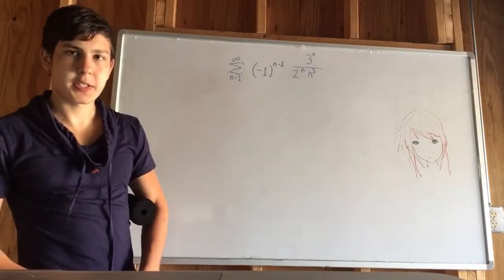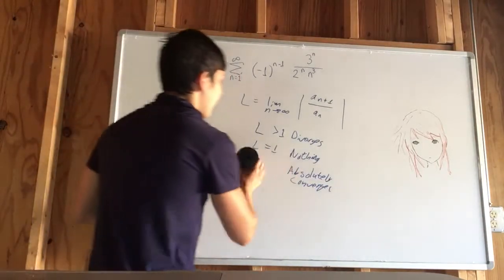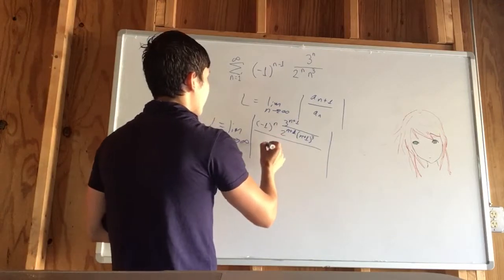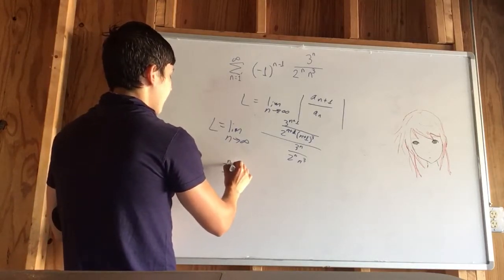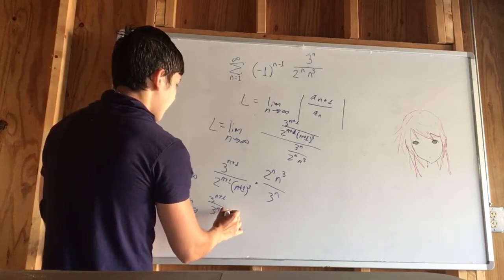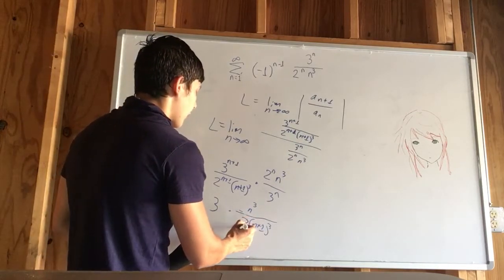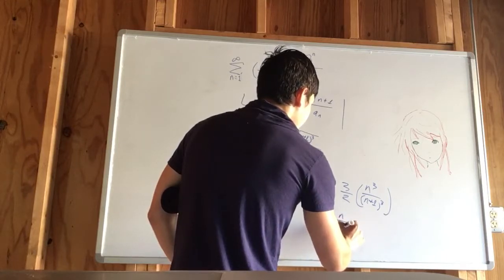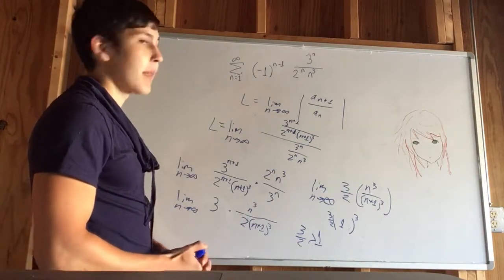Σ(-1)ⁿ⁻¹3ⁿ/(2ⁿn³) from 1 to ∞